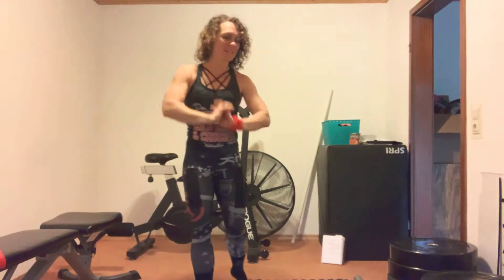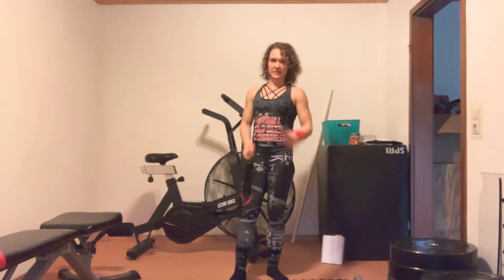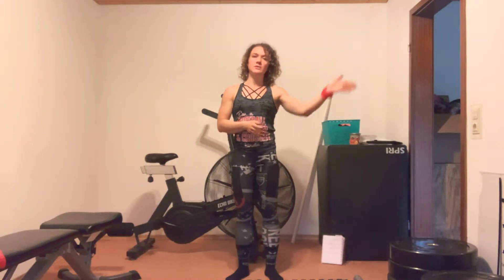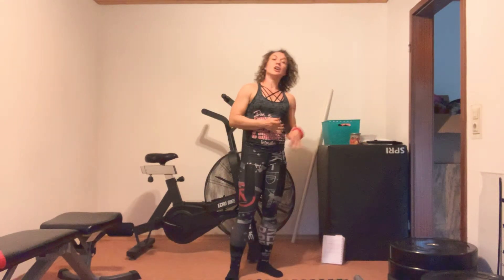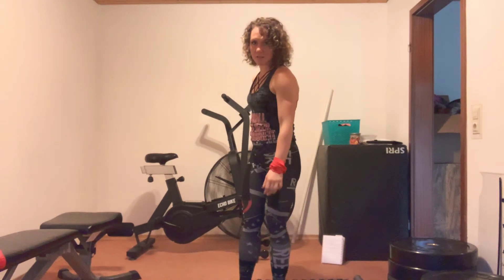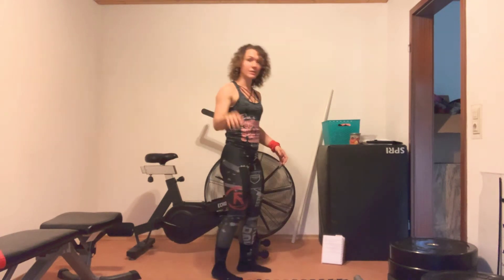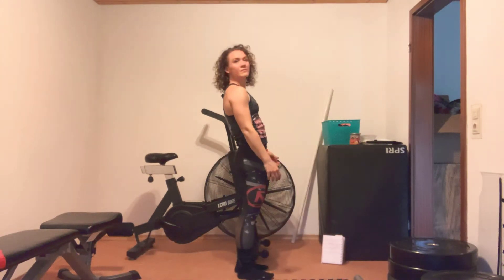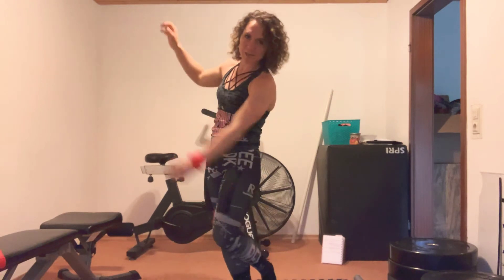DF 20190426 Home Bodyweight Workout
Reverse lunge to front kick
No push up burpees
Single leg deadlift
No jump burpees